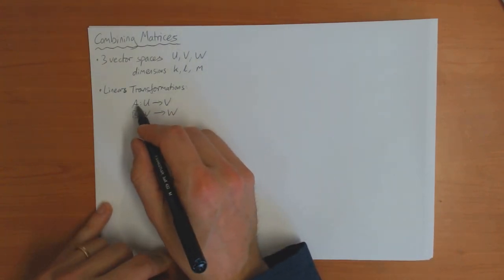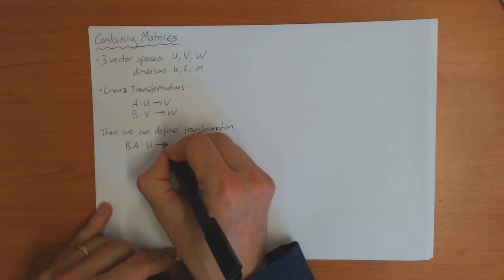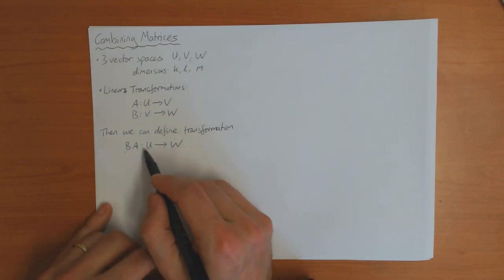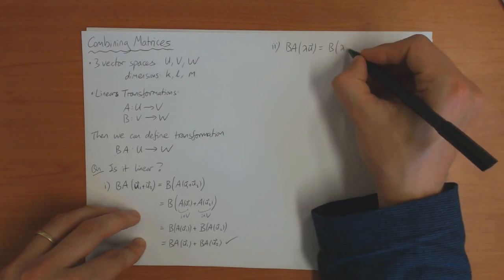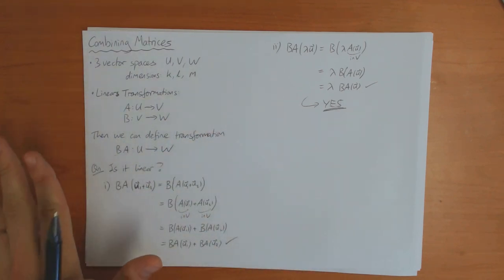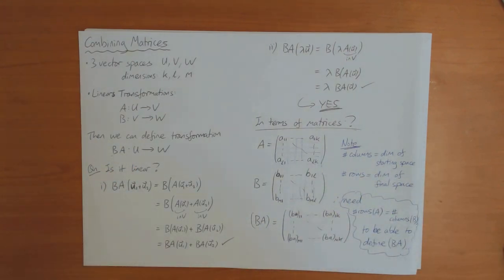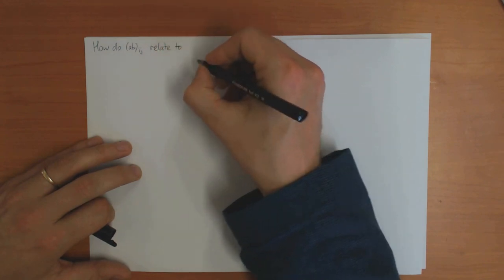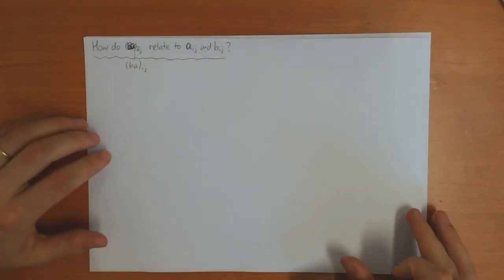7c) Multiplying matrices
This video includes:
-- Composition of linear transformations (0:00)
-- Matrix of the composition of two transformations (3:45)
-- Multiplying matrices (8:25)
-- Summary of multiplication formula (12:55)
-- Example of matrix multiplication (17:00)